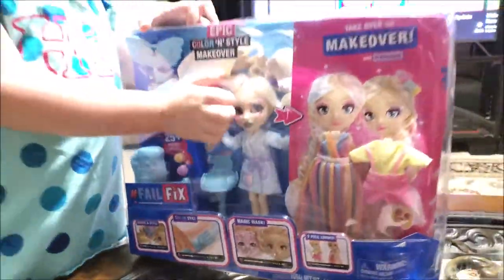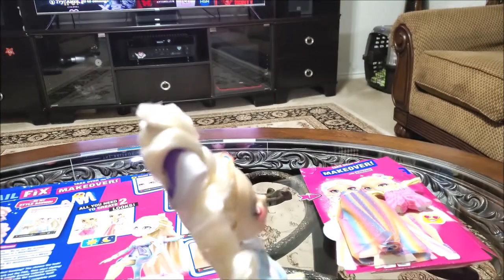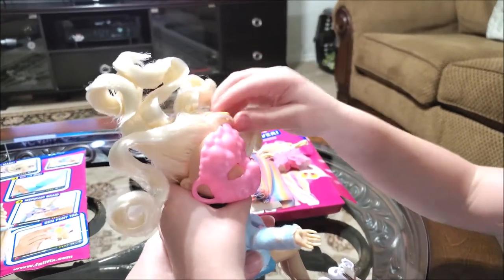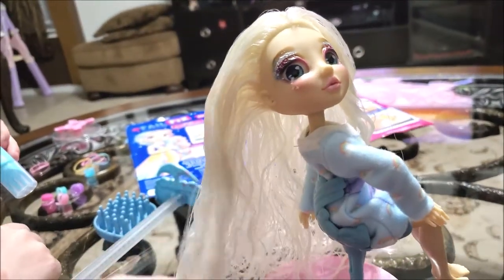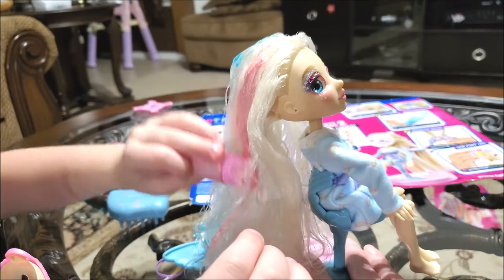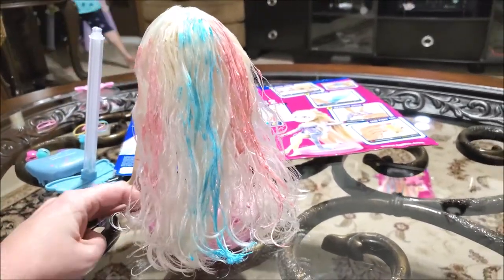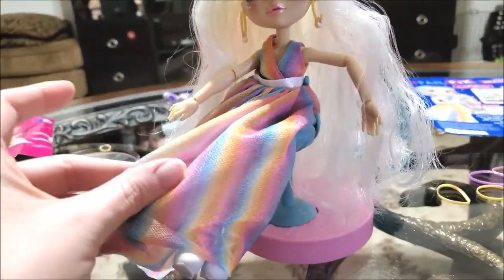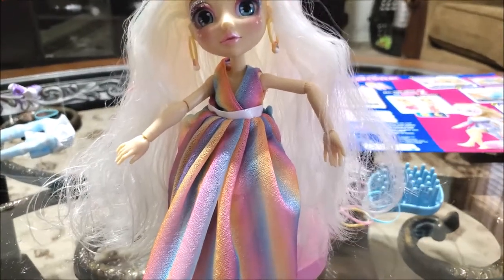failfix Take over the Makeover Doll Failfix 2Dreami Epic Doll ***Harper Digs***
💞 Howdy folks. Welcome back to Harper's Playhouse!!! 💞

Ha! This has to be one of the funniest dolls ever...Only in this day & age something like this comes along when we are all worried about our appearance haha!

As being part of the Amazon Vine & Amazon Influencer Program.
Here are the links to get your very own:
My storefront

~Any video not marked~ "Made For Kids"
was determined through the (New) COPPA center Tube buddy extension tool.